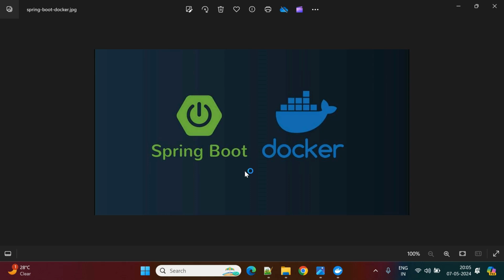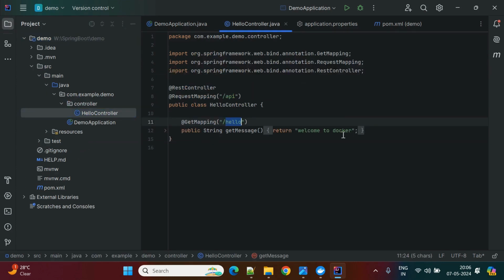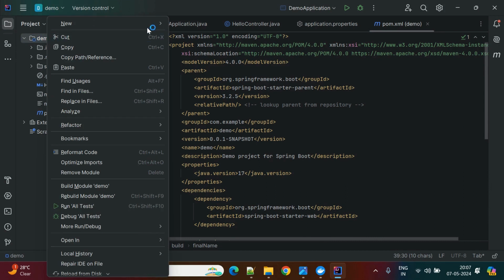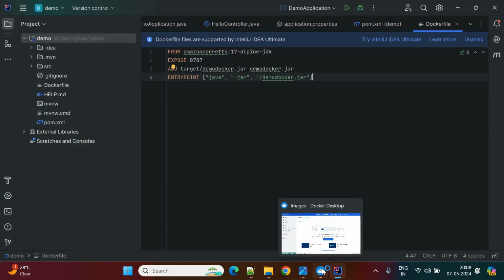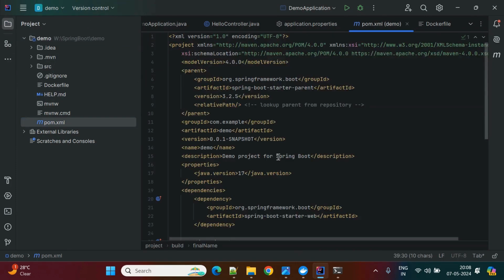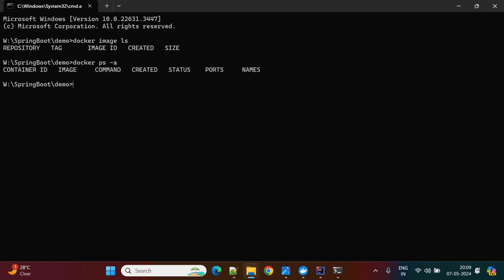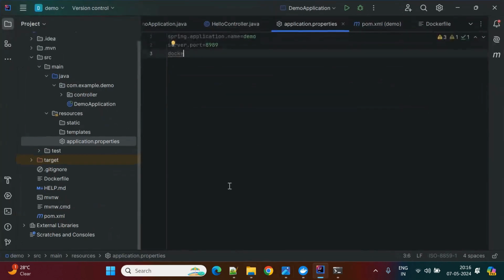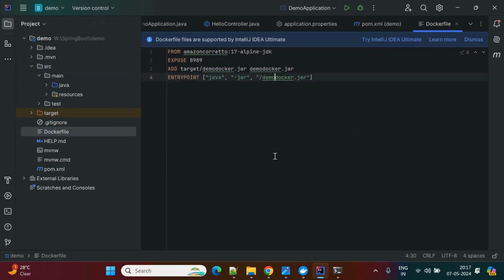Run Spring Boot in Docker | Comprehensive Guide for Beginners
Learn how to run your Spring Boot applications in Docker with this comprehensive step-by-step guide. In this video, we’ll cover everything from creating a Dockerfile, building a Docker image, and running a Spring Boot application in a Docker container. Perfect for beginners and experienced developers alike, this tutorial will help you containerize your Spring Boot projects effortlessly.

I appreciate you taking the time to watch this video. If you found it valuable or entertaining, don't forget to: